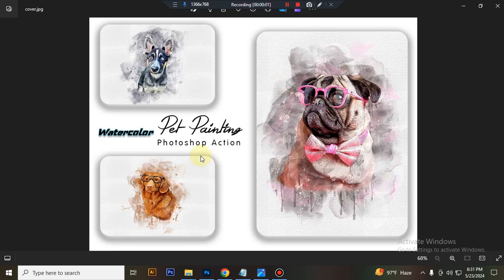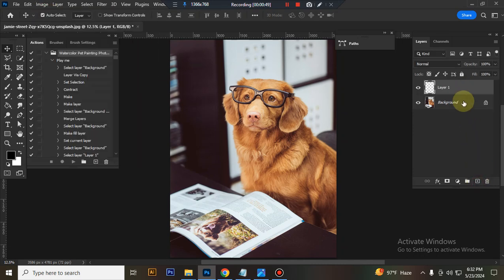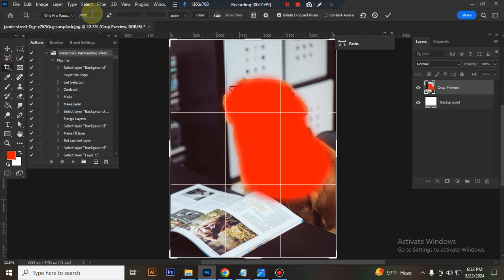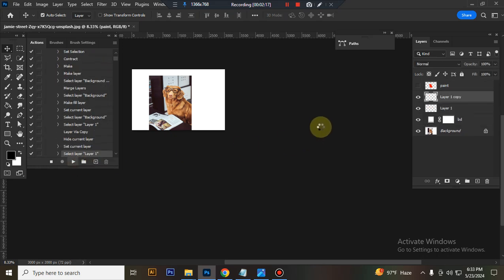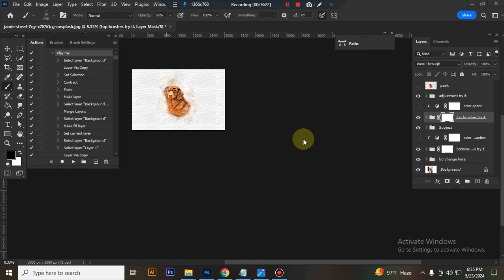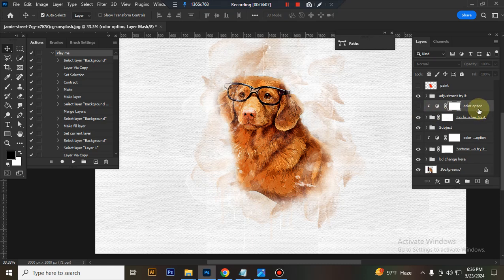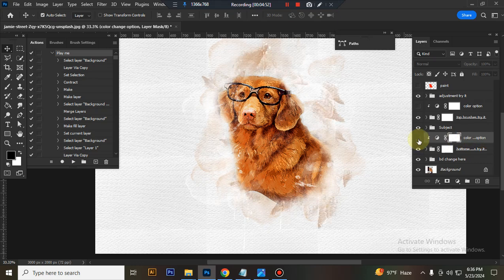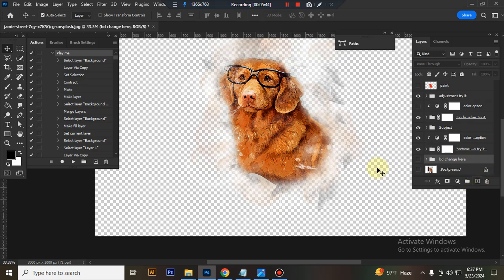Watercolor Pet Painting Photoshop Action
This Watercolor Pet Painting Photoshop Action are perfect for photographers and designers. It’s enhancing and adds more beautiful to images.